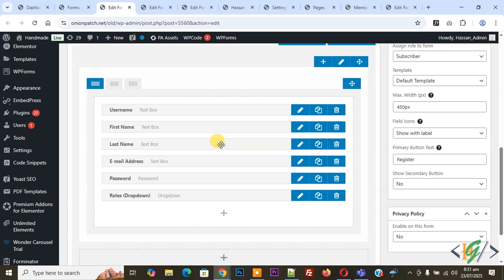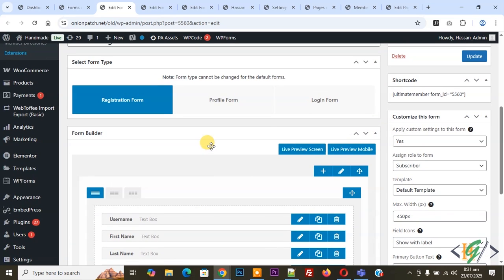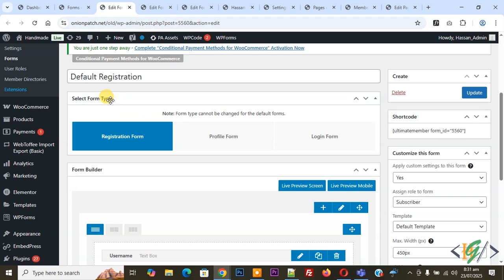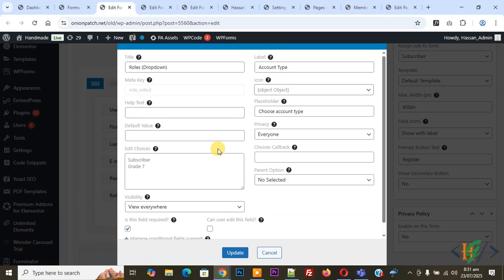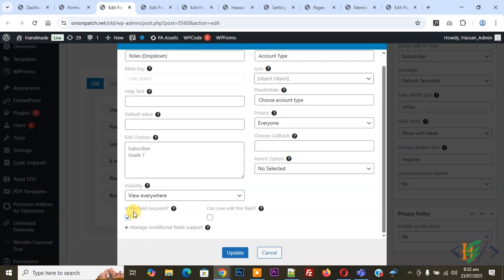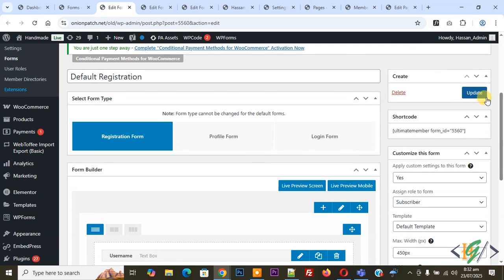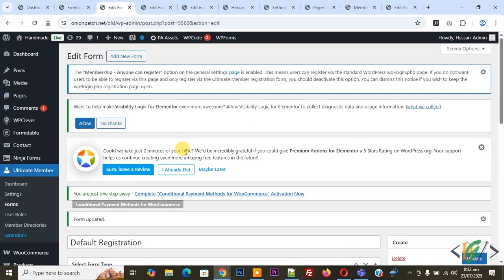How to Make Field Required / Not Required in Ultimate Member Forms WordPress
Set form field required * or not in ultimate member plugin forms in wordpress website. In WordPress tutorial for beginners you will learn how to set Field Required or Not in Ultimate Member Forms in website. So its up to you so you can open any form login / profile or registration form and click on any fields edit option then popup open then you will see this option or checkbox " Is this field required? " so you can enable or disable this option for forms to make field mandatory or not necessary according to your requirement. This option allows you to set whether the field must be filled in before the form can be processed.